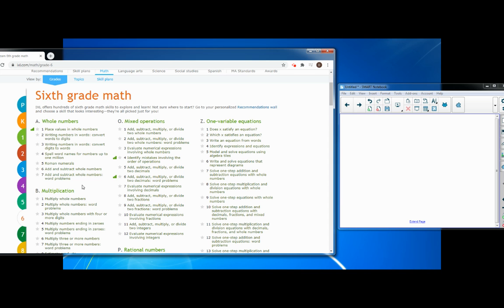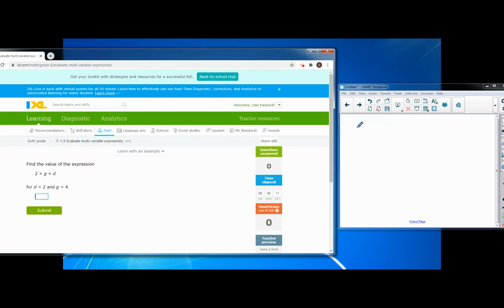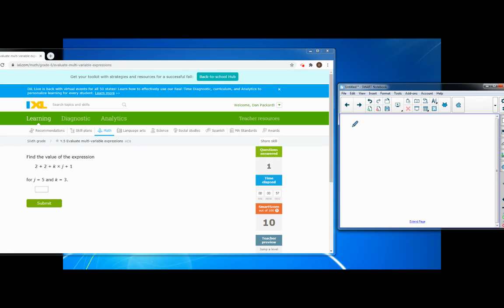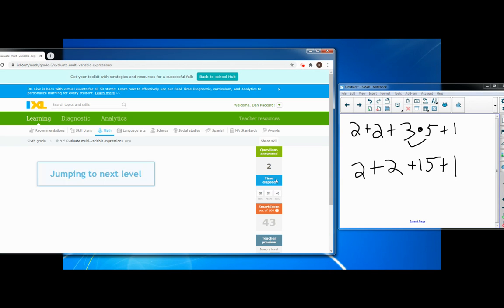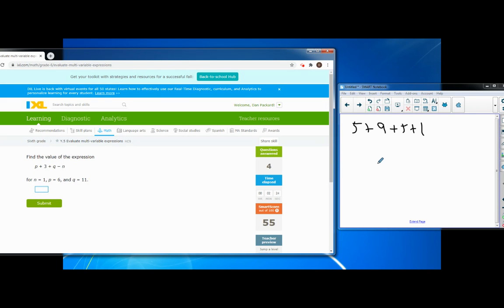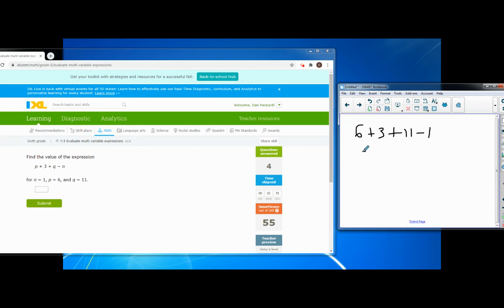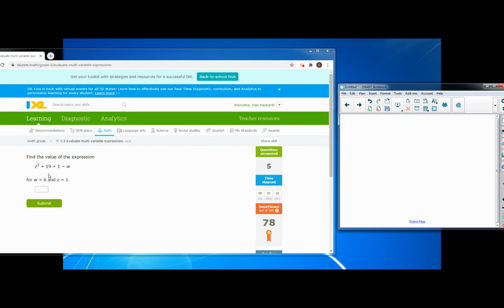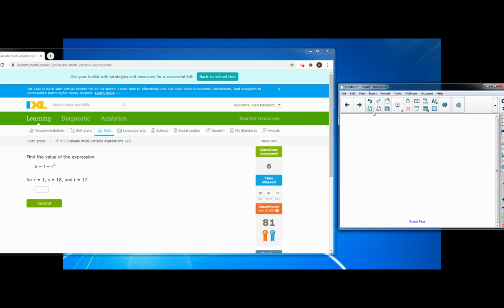Evaluate multi variable expressions